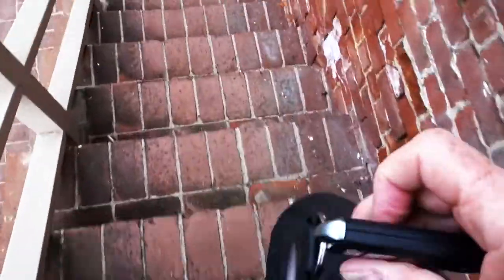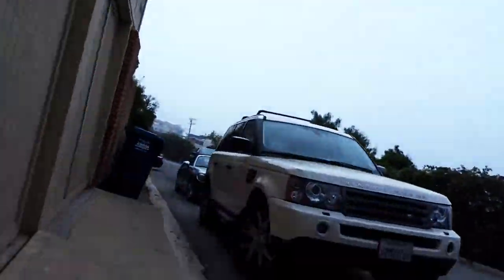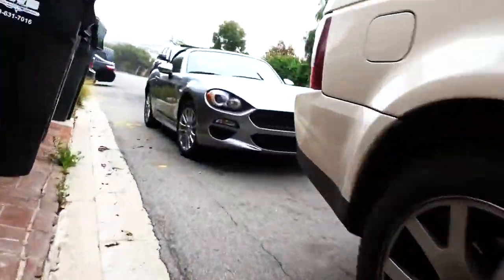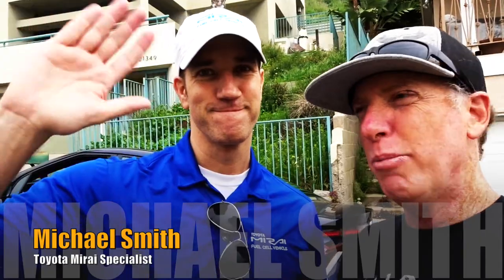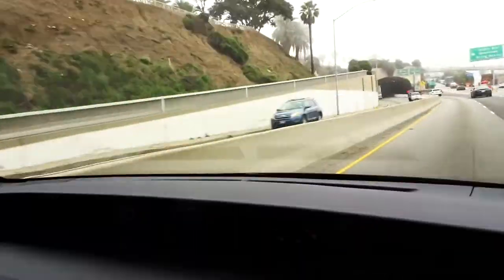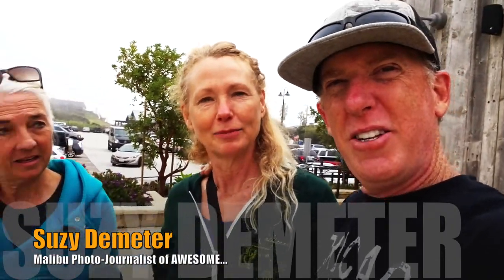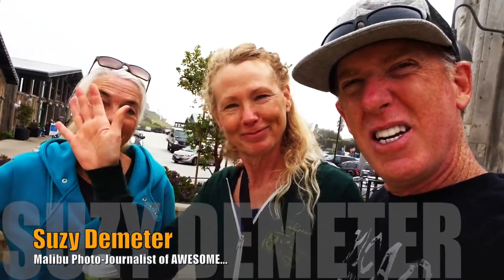WHAT'S IT LIKE TO DRIVE THE TOYOYA MIRAI - FIREBALL MALIBU VLOG 569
WHAT'S IT LIKE TO DRIVE THE TOYOYA MIRAI ! - FIREBALL MALIBU VLOG 569 - Toyota delivers the Hydrogen Powered Mirai to the Fireball Pad... Kathie and Mr. Ball head for Coffee, Plants, a Dog & Malibu Coolness.

WHAT'S IT LIKE from Wiki... The Toyota Mirai (from mirai (未来?), Japanese for "future") is a hydrogen fuel cell vehicle, one of the first such vehicles to be sold commercially.[6][7] The Mirai was unveiled at the November 2014 Los Angeles Auto Show.[8] Toyota planned to build 700 vehicles for global sales during 2015.[9] Cumulative sales by mid-February 2017 totaled 2,840 Mirais in Japan, the United States, Europe and United Arab Emirates. The top selling markets are Japan with 1,500 units and the U.S. with 1,200.[11]

Under the United States Environmental Protection Agency (EPA) cycle, the 2016 model year Mirai has a total range of 502 km (312 mi) on a full tank, with a combined city/highway fuel economy rating of 66 mpg‑US (3.6 L/100 km; 79 mpg‑imp) equivalent (MPG-equivalent), making the Mirai the most fuel efficient hydrogen fuel cell vehicle rated by the EPA, and the one with the largest range. WHAT'S IT LIKE TO DRIVE THE TOYOYA MIRAI

Sales in Japan began on 15 December 2014 at a price of ¥6.7 million (~US$57,400) at Toyota Store and Toyopet Store locations. The Japanese government plans to support the commercialization of fuel-cell vehicles with a subsidy of ¥2 million (~US$19,600).[12] Retail sales in the U.S. began in August 2015 at a price of US$57,500 before any government incentives. Deliveries to retail customers began in California in October 2015.[13] Toyota scheduled to release the Mirai in the Northeastern States in the first half of 2016.[9] As of June 2016, the Mirai is available for retail sales in the UK, Denmark, Germany, Belgium, and Norway.[14] Pricing in Germany starts at €60,000 (~US$75,140) plus VAT (€78,540). WHAT'S IT LIKE TO DRIVE THE TOYOYA MIRAI

The Mirai is based on the Toyota FCV (FuelCellVehicle) concept car, which was unveiled at the 2013 Tokyo Motor Show.[16] The unveiled FCV concept was a bright blue sedan shaped like a drop of water "to emphasize that water is the only substance that hydrogen-powered cars emit from their tailpipes." The FCV has a large grille and other openings to allow cooling air and oxygen intake for use by the fuel cell. According to Toyota, the FCV concept is close in appearance to the expected production version of the car.[17] The FCV size is similar to the Toyota Camry.[18] The FCV range is expected to be approximately 700 km (430 mi) under Japan's JC08 test cycle. WHAT'S IT LIKE TO DRIVE THE TOYOYA MIRAI

Snag one of Fireball's new T-Shirts and support the Vlog!

FIREBALL MALIBU VLOG will inspire you to create a FUN & AWESOME LIFE through CARS and BEACHLIFE.

ABOUT:
FIREBALL MALIBU VLOG is an inspirational Youtube First Person Series starring Malibu Vloggers Fireball & Kathie Lawrence and will help you to create a FUN & AWESOME LIFE through CARS and BEACHLIFE.

ABOUT FIREBALL:
Fireball is a legend in the Car Design and Filmmaking World having reached over a billion viewers through his shows on DISCOVERY, SPEED and TLC. He’s designed vehicles for over 400 of Hollywood's biggest films including BATMAN, KNIGHT RIDER, JURASSIC PARK & MONSTER GARAGE plus over 1K Commercials. Also an Award Winning Filmmaker and Director, accomplished Children's Book Author with 7 titles, Cartoonist and currently writes for the MALIBU SURFSIDE NEWS and PALISADIAN POST Newspapers.

ABOUT KATHIE:
Kathie Lawrence is a legendary Costume Builder, Sculptor and Author having spent over 40 years in the film industry creating some of the most iconic character MASCOTS for clients like The White House, Ellen DeGeneres, Nintendo & The Super Bowl. She even built H.R. PUFF N' STUFF! No one in the business has created more.

FIREBALL’S WHEELS AND WAVES CAR SHOW:
Every 3rd Sunday of the month at The Malibu Country Mart

GET FEATURED ON THE VLOG!